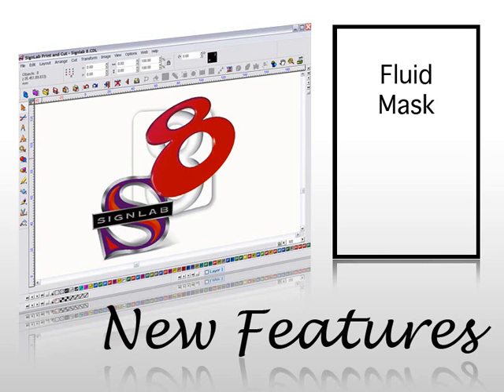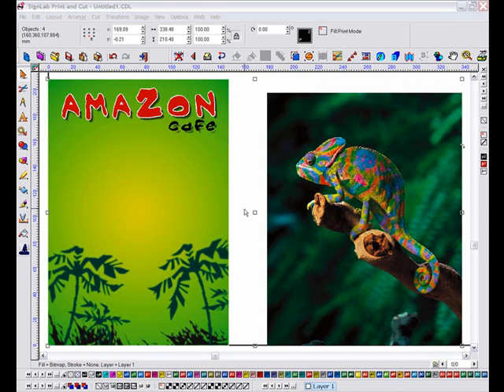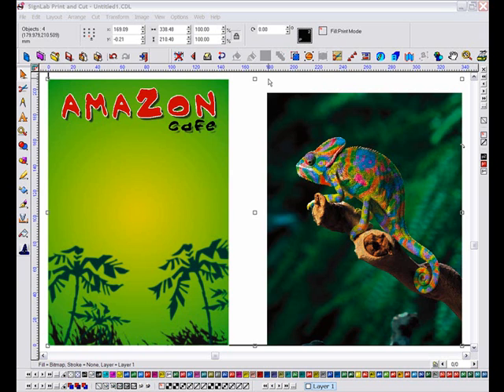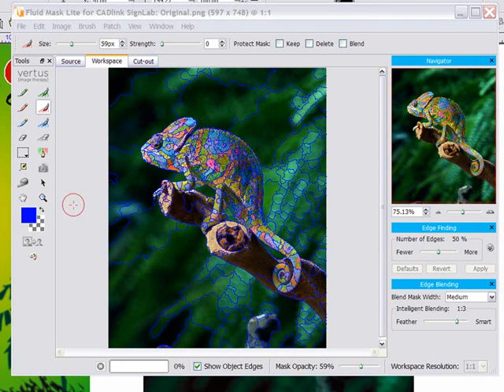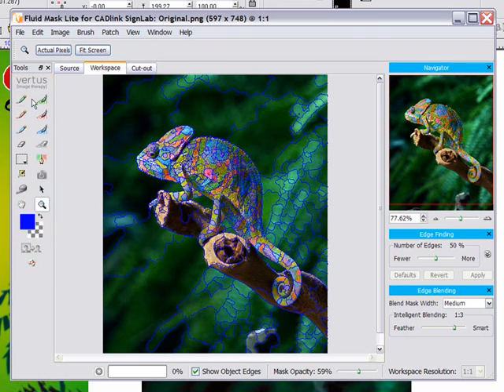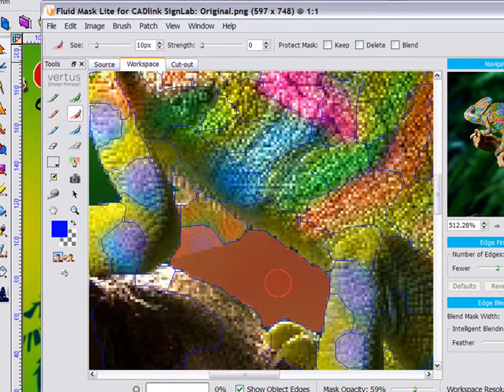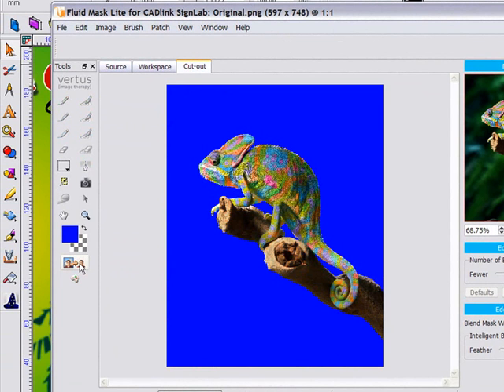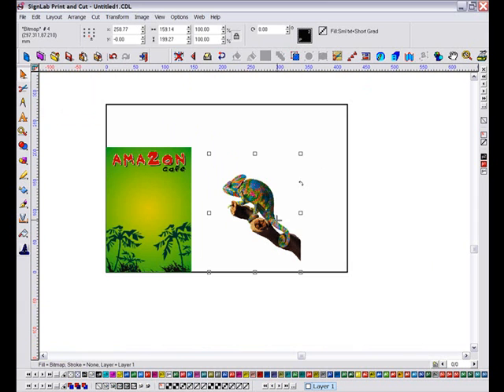Fluid Mask - CADlink SignLab Training Tutorial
Fluid Mask is an intuitive tool for clipping out the background of an image, such as a person standing before a detailed background.

This video takes you through a step-by-step guide to using this feature of CADlink SignLab sign design and large format print software.